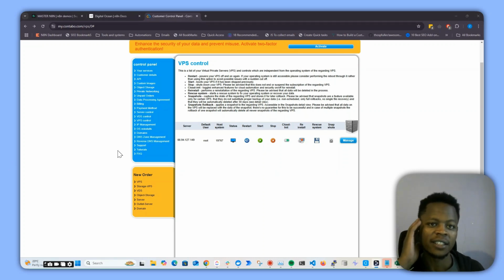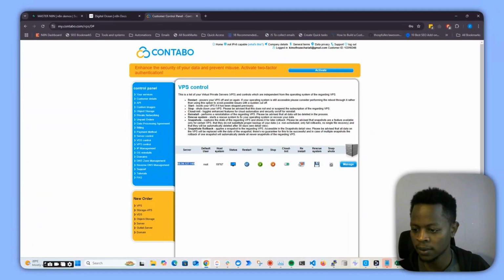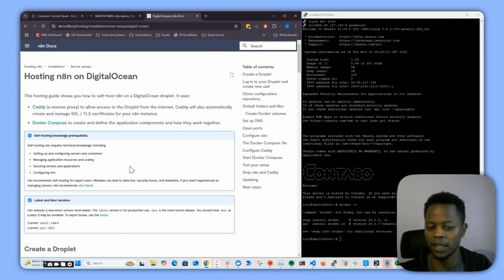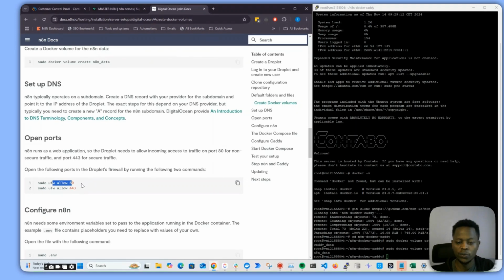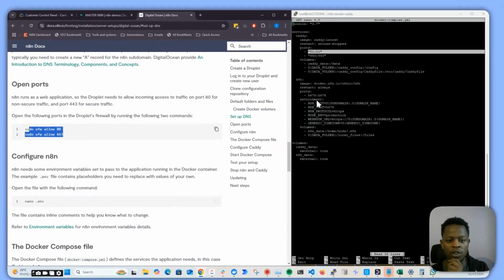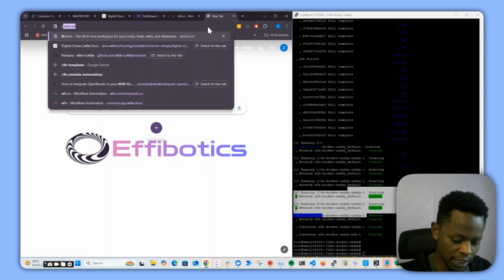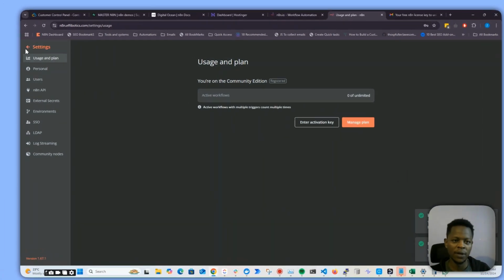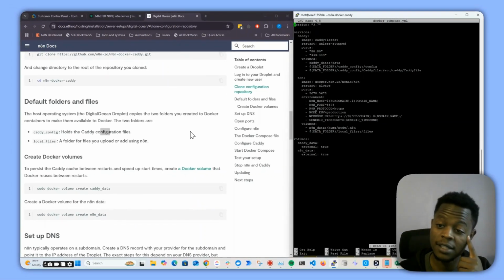Starting with n8n self hosting: Self Hosting n8n on a private or personal server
This video walks you through the steps and details needed to set up and self host n8n on a server.

I will walk you through a step-by-step guide on how you can select your server,  Log in and set up a working n8n instance for your self

For Postgres setups, you need a few changes to the env and the Compose files to set it up

Join our skool community AI Lauch pad for more tutorials and pro tips